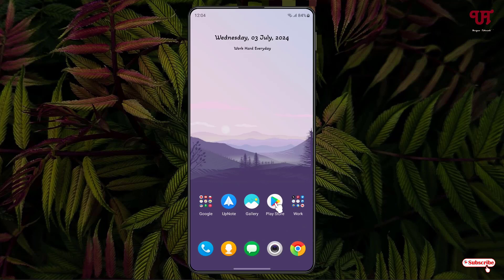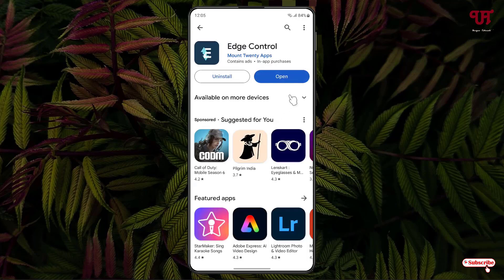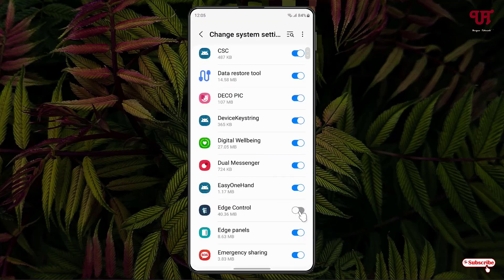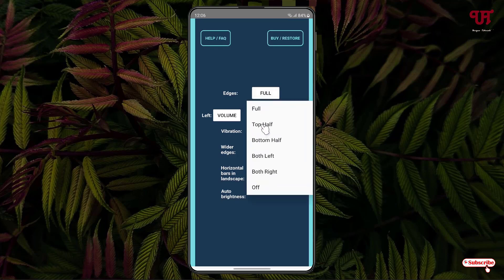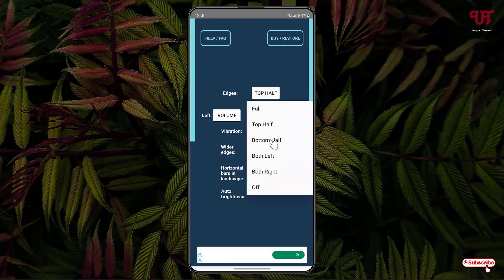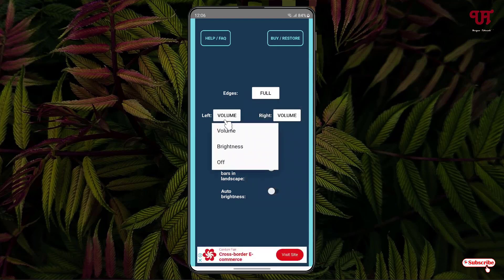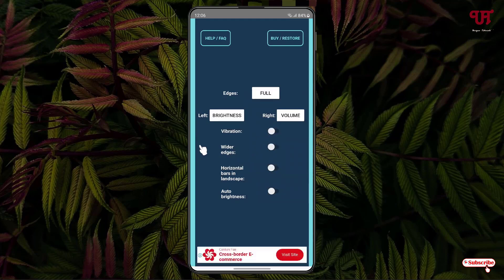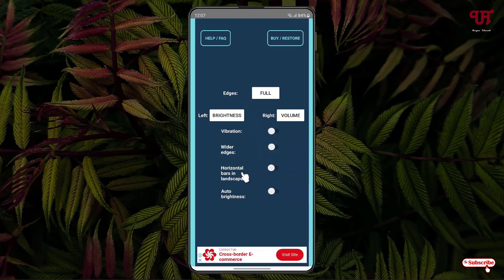How to use Left and Right Side of the Display Screen to Control Brightness and Volume in Android ?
This video tutorial is all about How to use Left and Right Side of the Display Screen to Control Brightness and Volume in Android.